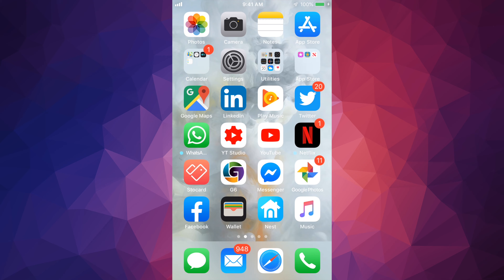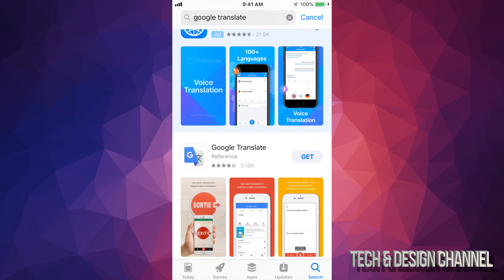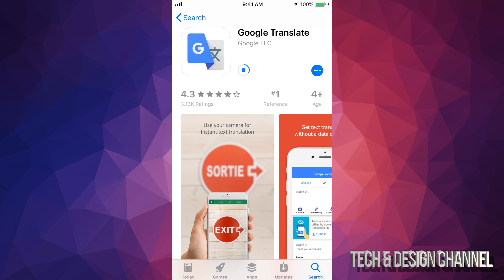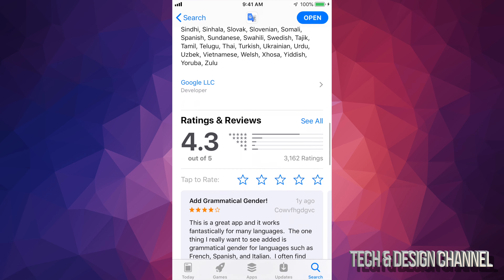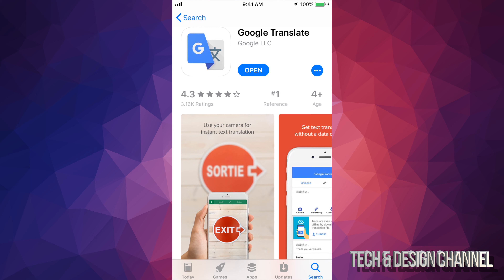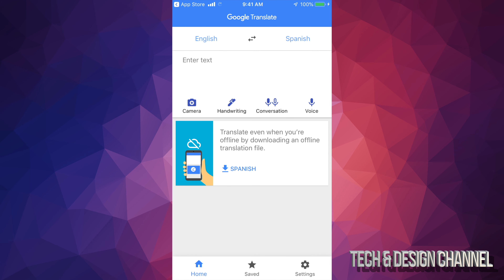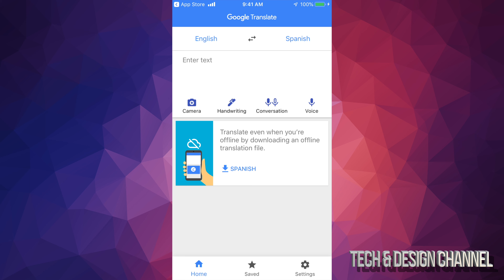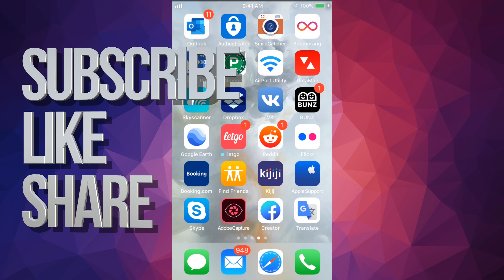How to Download: Google Translate app in iPhone iPod iPad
Install and download google translate for FREE on iDevices
Translate between 103 languages by typing
• Tap to Translate: Copy text in any app and your translation pops up
• Offline: Translate 59 languages when you have no Internet
• Instant camera translation: Use your camera to translate text instantly in 38 languages
• Camera Mode: Take pictures of text for higher-quality translations in 37 languages
• Conversation Mode: Two-way instant speech translation in 32 languages
• Handwriting: Draw characters instead of using the keyboard in 93 languages
• Phrasebook: Star and save translations for future reference in any language